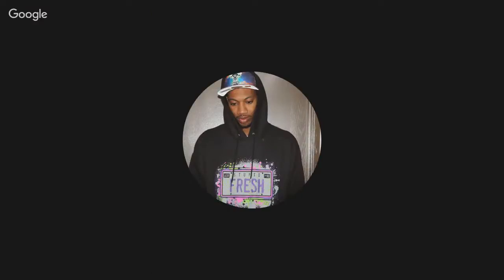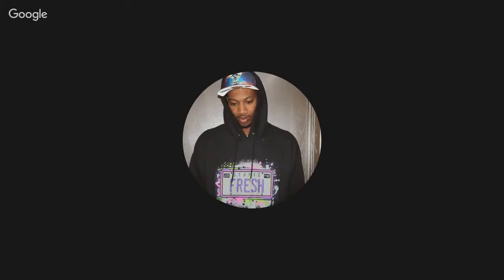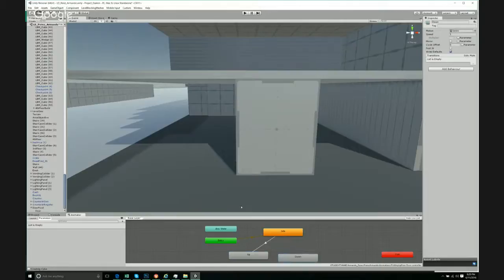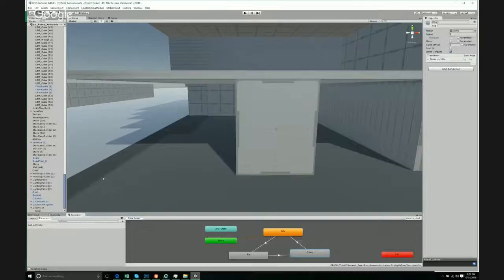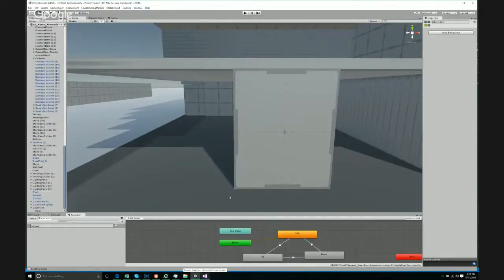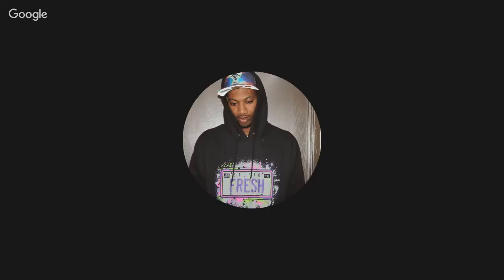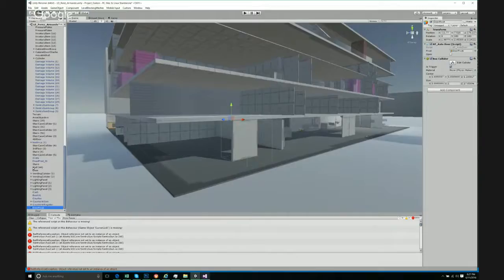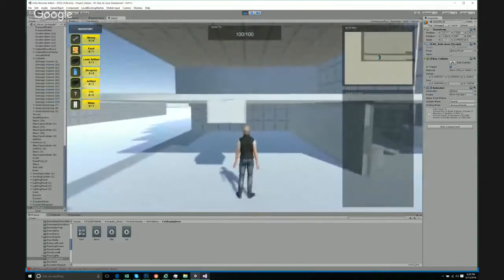Team Daikon Meeting